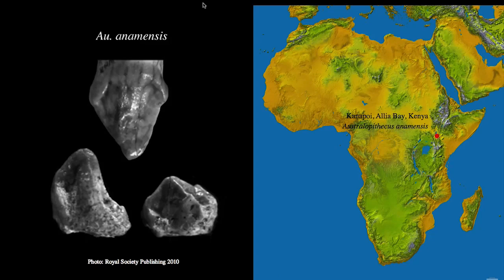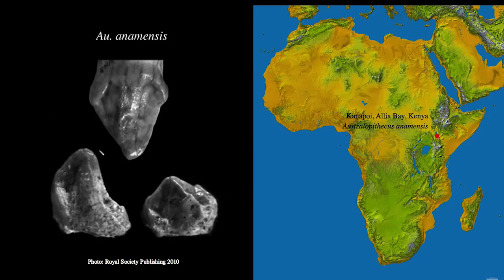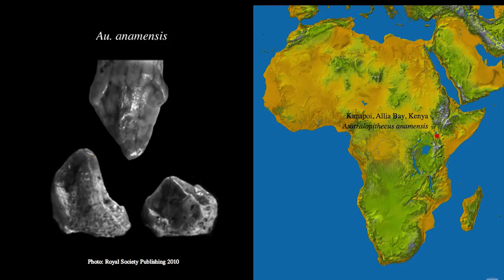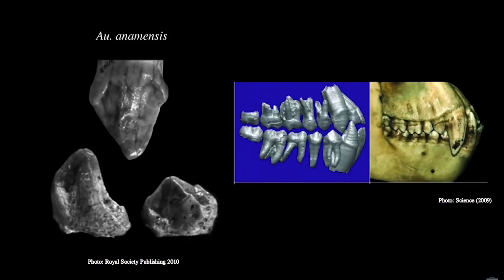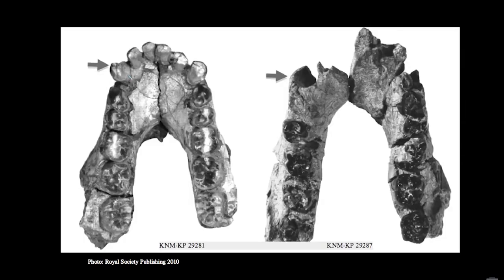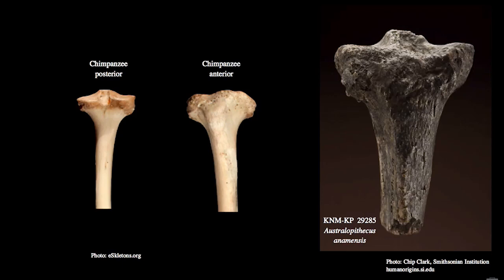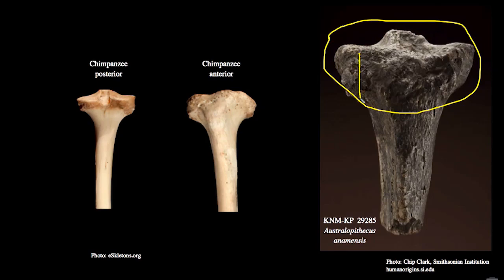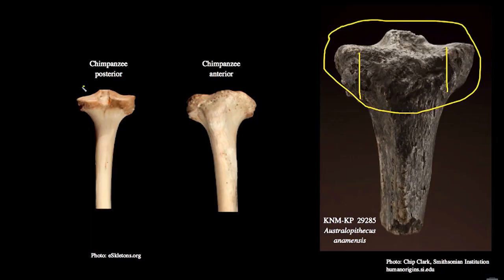9 3 Australopithecus anamensis